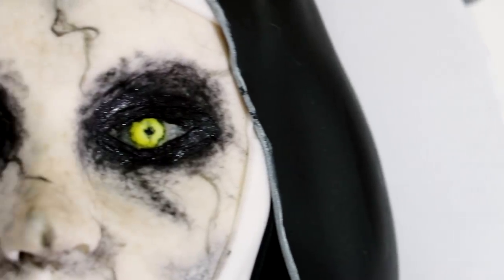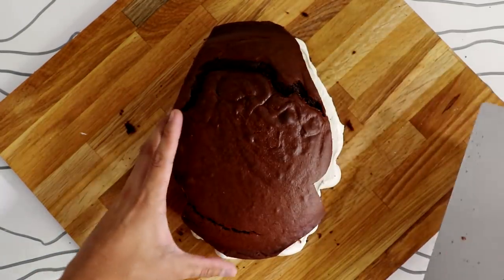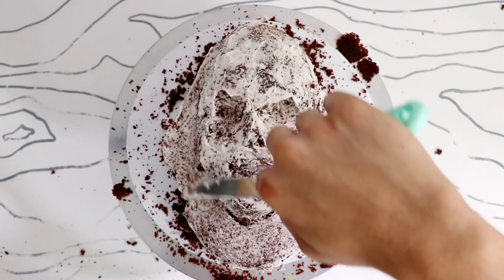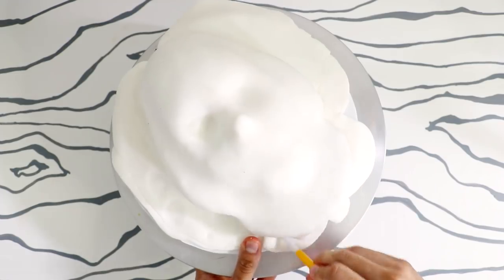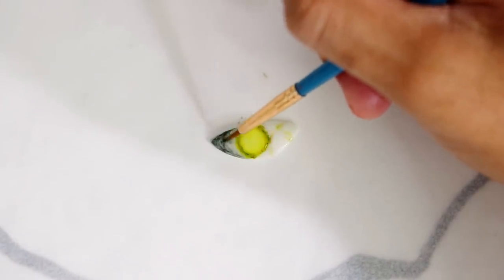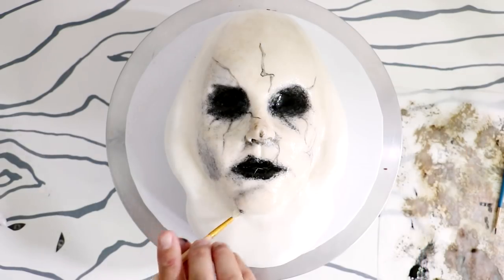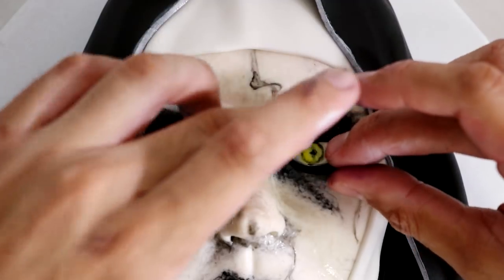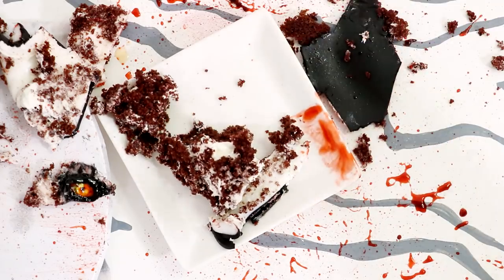The Nun Cake | Amazing Spooky Halloween Horror Cake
This awesome Nun cake is great ideas for Scary Halloween Horror party or a Scary themed party.